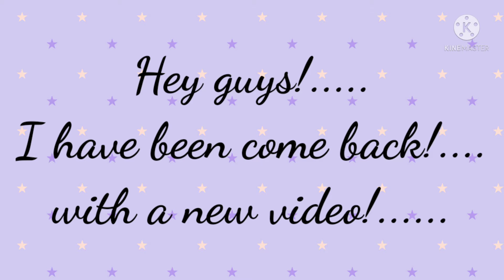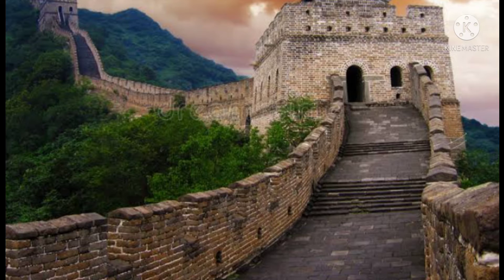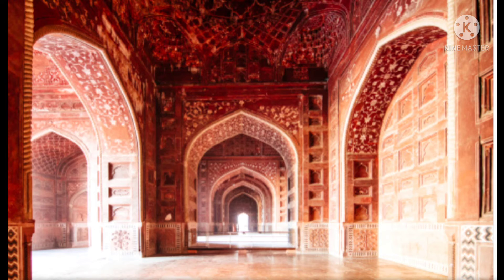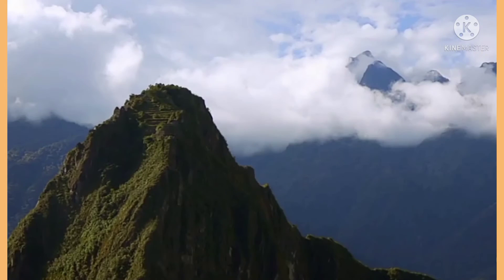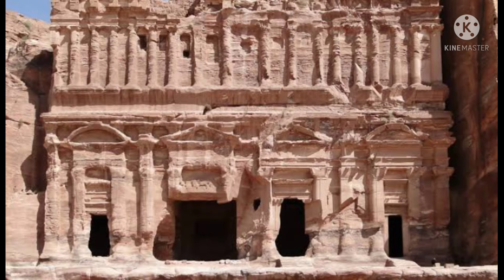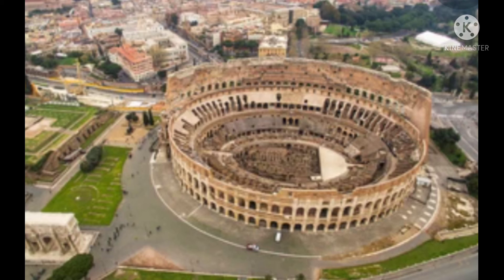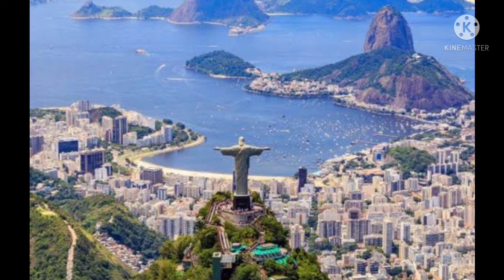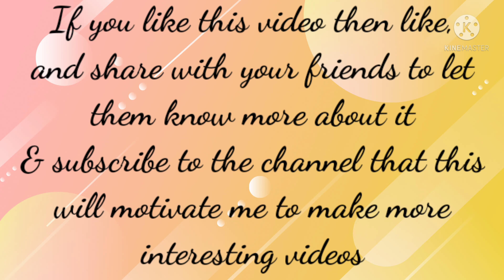New 7 wonders of the world